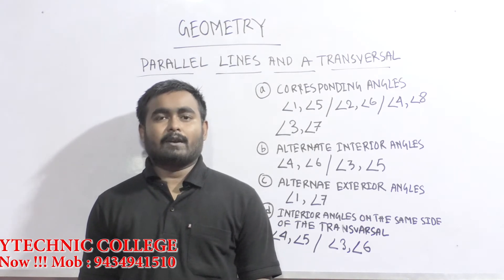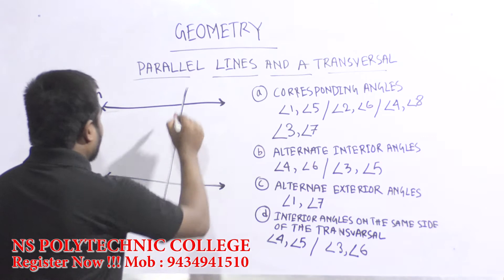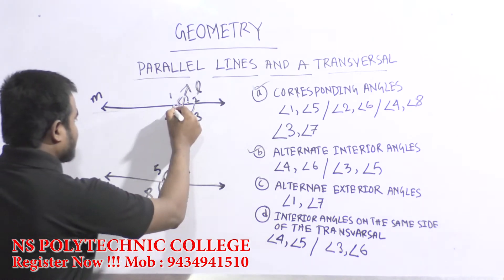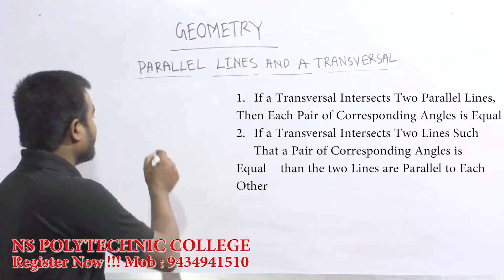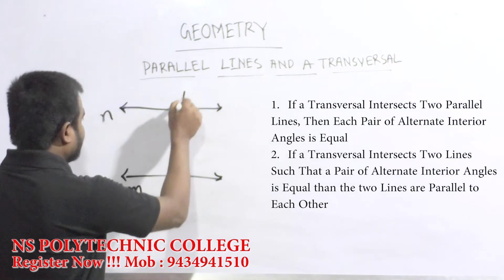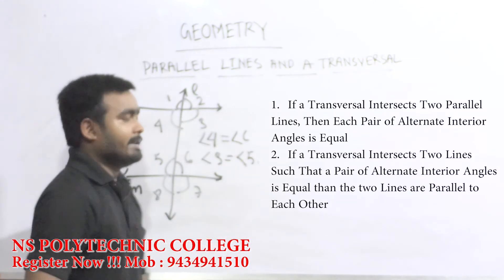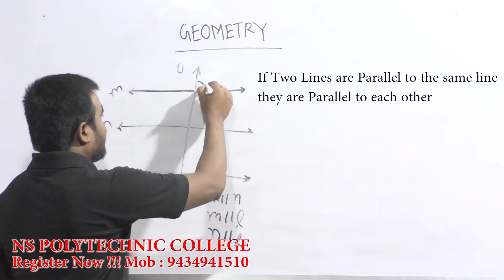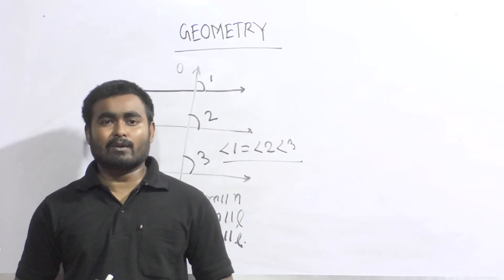GEOMETRY PART-2 ( THEORY OF PARALLEL LINES AND A TRANSVERSAL)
In this video we are fully discussed about PARALLEL LINES AND A TRANSVERSAL.
if you want to join our online class call us -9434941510
WE HAVE A TOTAL OF 4 DEPARTMENT IN DIPLOMA
👉👉👉ELECTRICAL ENGINEERING
👉👉👉MECHANICAL ENGINEERING
👉👉👉CIVIL ENGINEERING
👉👉👉SURVEY ENGINEERING
FOR ITI
👉👉👉FITTER
👉👉👉ELECTRICIAN
👉👉👉WELDER
ALSO WE HAVE A COURSE - B.Ed. & D.Ed (BOTH ENGLISH & BENGALI LANGUAGE )